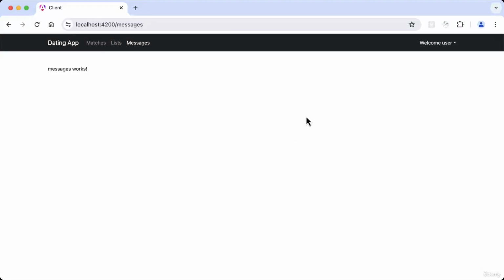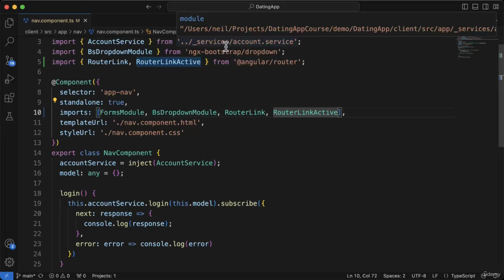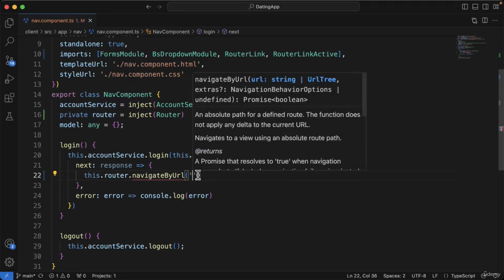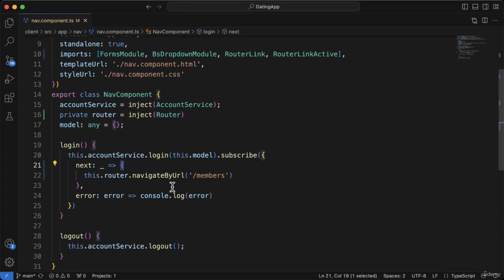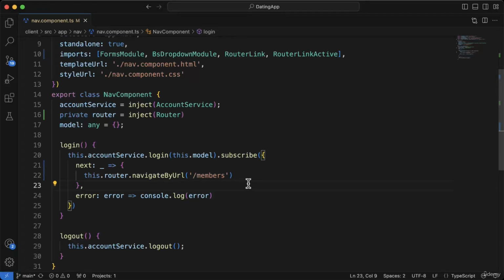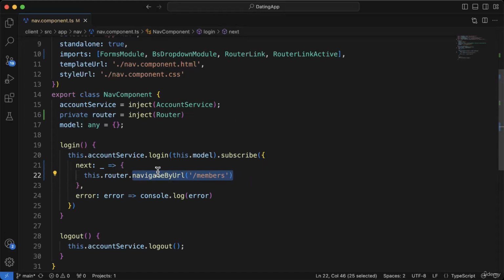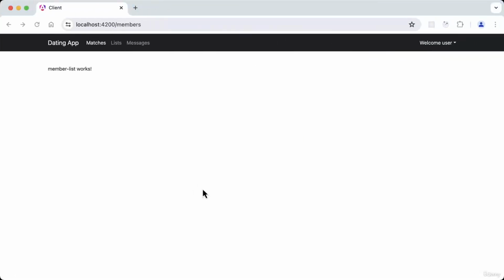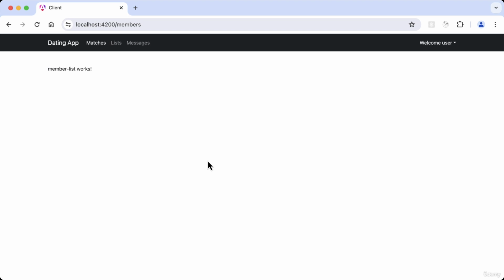62 Routing in code